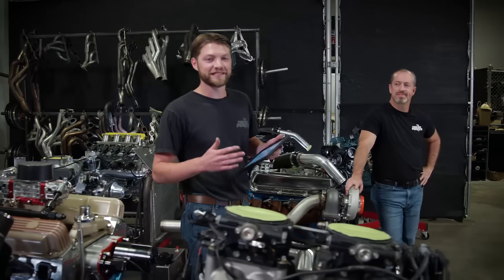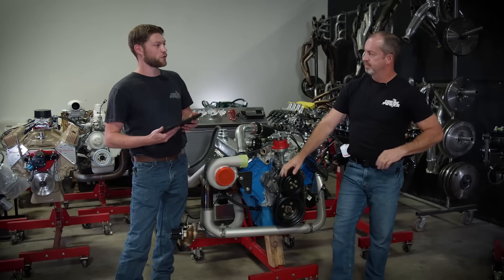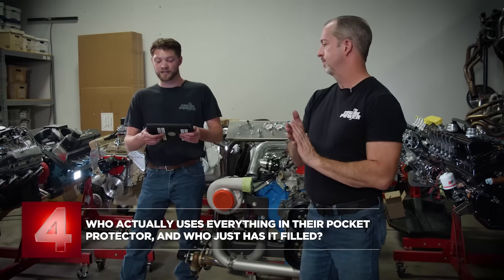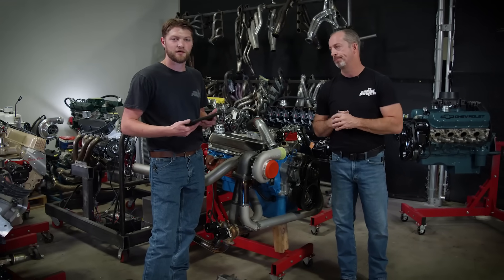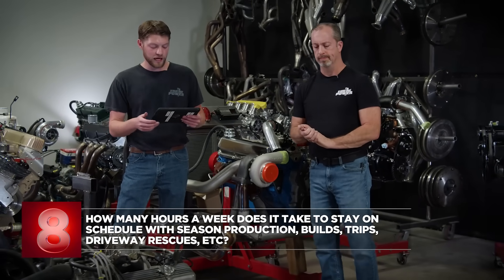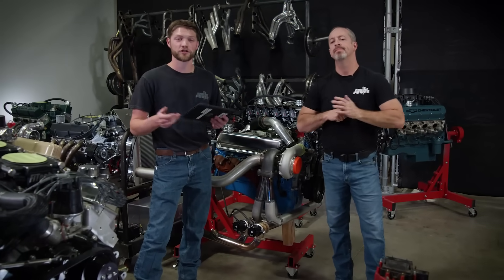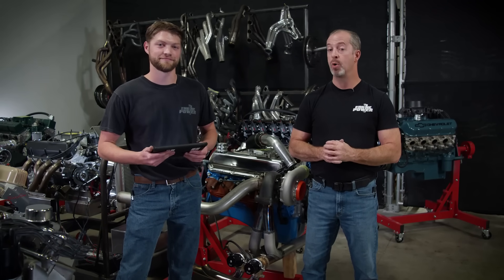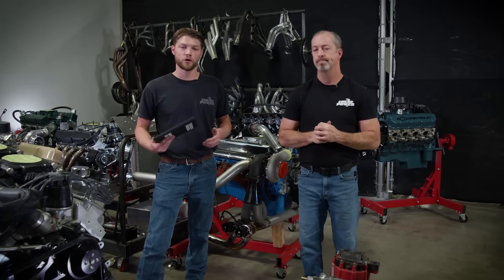Expert Engine Builders Answer Your Top 10 Questions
Looking to build or rebuild an engine? Meet Pat and Frankie, our expert engine builders from Engine Power, answering 10 fan-submitted questions.

Whether you’re a car enthusiast or just curious about engines, this Q&A session is a must-watch. Don’t miss out on the opportunity to get to know the best. Watch now and gain valuable insights into everything Engine Power.

00:00 Introduction
00:25 Daily Driving a Solid Roller Camshaft
01:12 Our First Engines
01:50 Ring Gaps for Your Engine
03:03 Pat's Pocket Protector
03:58 Solid Roller Lifters on a Hydraulic Roller Cam
04:41 Working on Engine Power
05:57 Plasti-Gauge Colors
06:44 Making the Show
07:51 Engine Power’s plan for Import Engines
08:33 Power Adders and Engine Wear